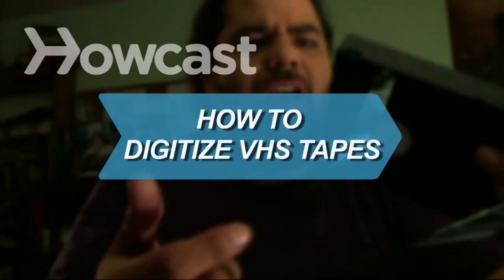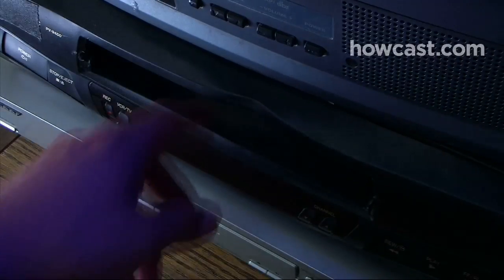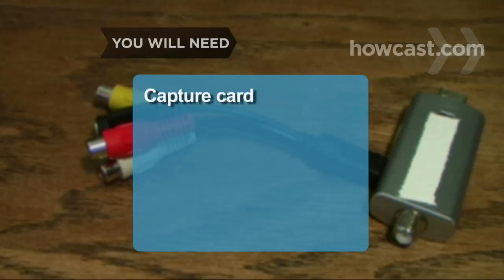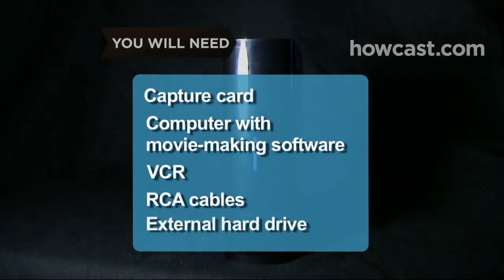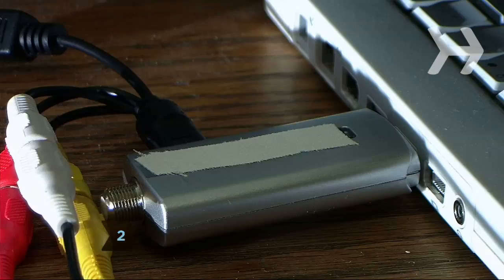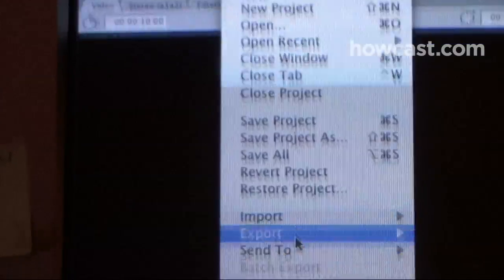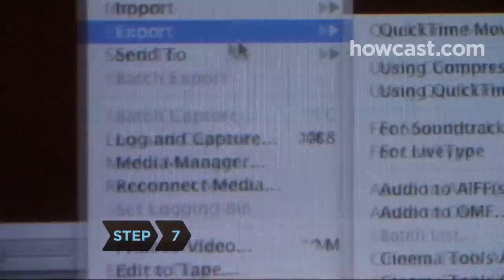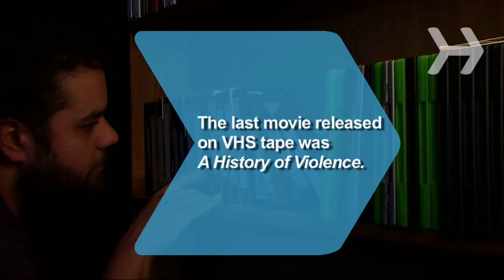How to Digitize VHS Tapes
Don't jeopardize your memories. Learn how to preserve your old home movies by digitizing your VHS tapes.

Step 1: Purchase an external or internal capture card
Purchase a capture card. Internal capture cards are installed into the hardware of the computer; external cards plug into the computer via the FireWire or USB ports.

Step 2: Install the capture card
Install or attach the capture card to your computer.

Step 3: Attach the VCR
Connect the VCR to the capture card with the RCA cables.

Step 4: Insert tape
Insert the VHS tape into the VCR.

Step 5: Open movie-making program
Open the movie-making program on your computer.

Step 6: Capture video
Open the capture feature of the video-making program, and capture the footage by pressing play on the VCR and record in the capture window.

Tip
Capture the best footage by capturing only what you will use later.

Step 7: Store footage
Store your footage to your computer, or to an external drive, since video files take up a lot of computer space.

The last major motion picture released on VHS tape was A History of Violence in 2006.